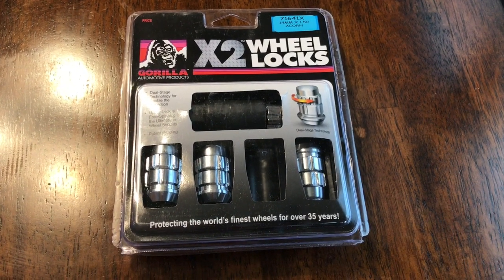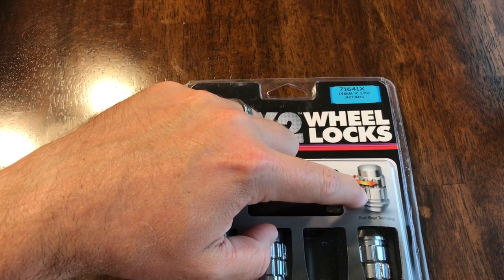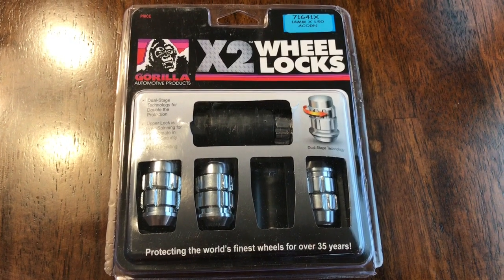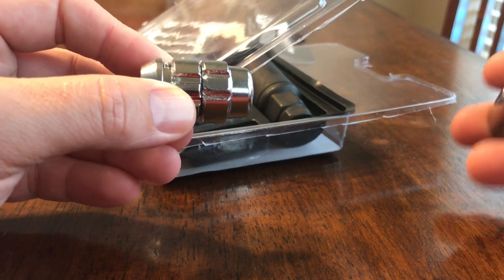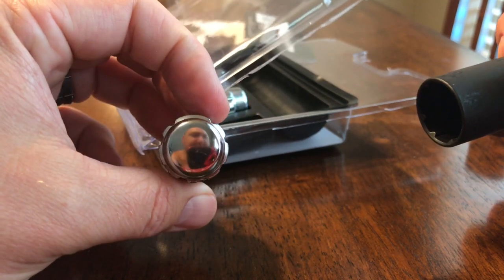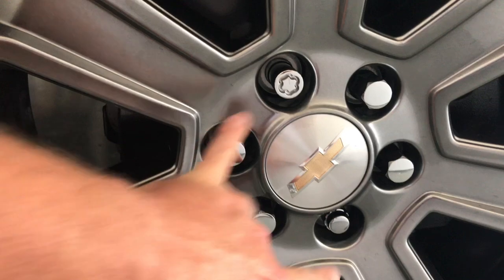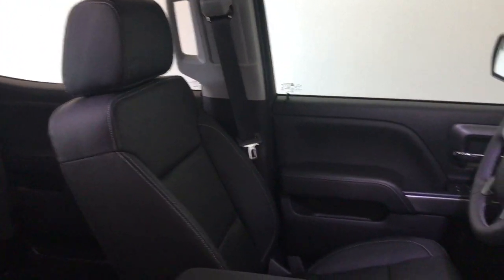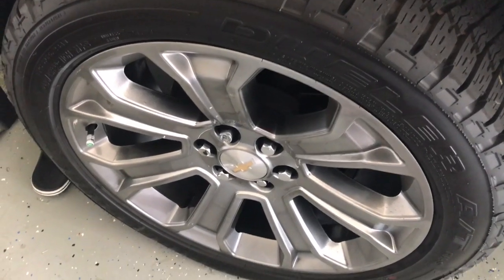Wheel Locks X2 by Gorilla Automotive Products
I bought these wheel locks, X2 Gorilla Automotive, for my brand new 2018 Chevrolet Silverado.  I added the factory 22 inch wheels and wanted some extra protection to prevent them from being stolen.  Today thieves can steel you wheels so fast and leave you dealing with insurance companies and detectives and just plain heartache.  I saw these wheel locks on a Chevy forum and someone recommended them.  The design is the best I’ve seen on the market.  It’s obviously NOT 100% theft proof, but it definitely will help you.  I am in no way shape or form associated with Gorilla locks.  I just thought would spread the word on a great product.